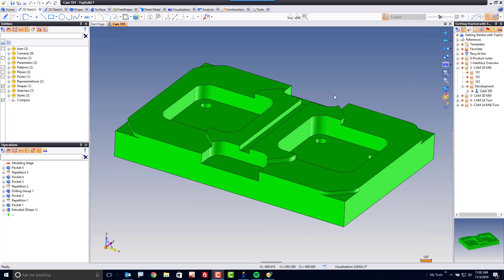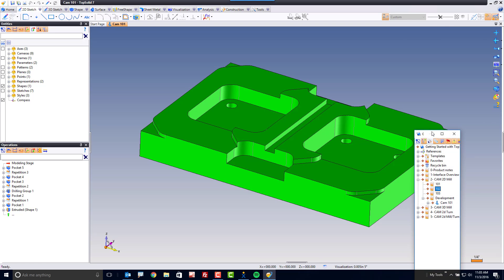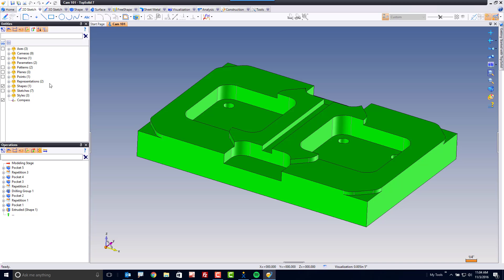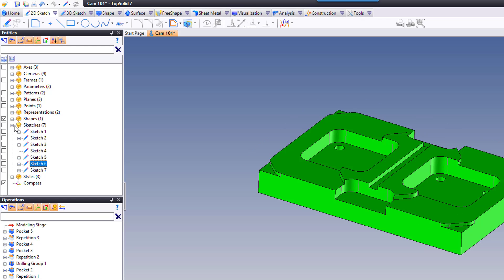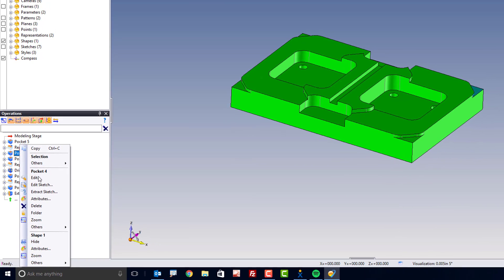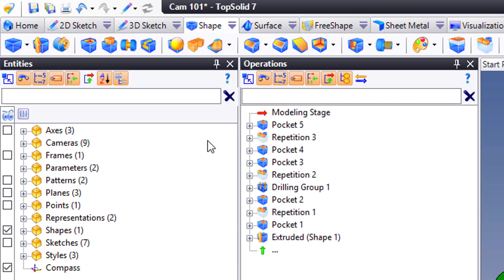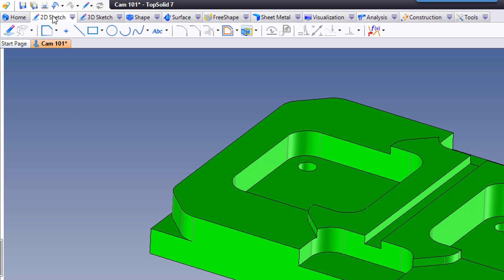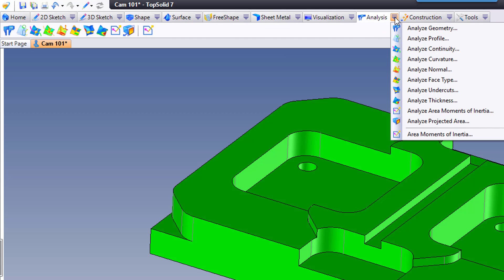TopSolid: Understanding Part Documents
In this getting started video tutorial, you will be introduced to all of the main interface elements used within a TopSolid Part document.  After watching this video, you should have a better understanding of how to navigate within this type of document.